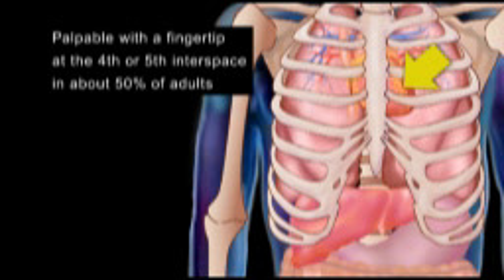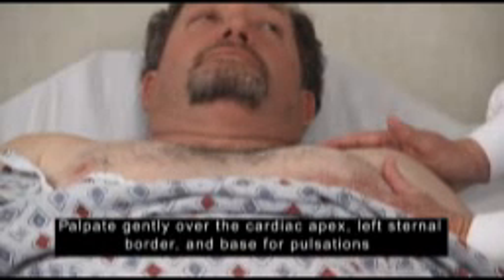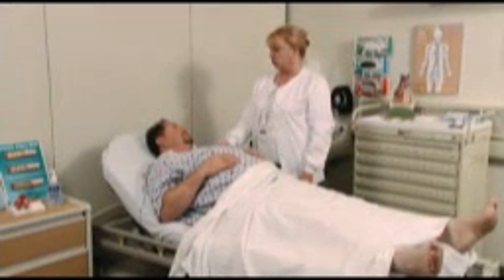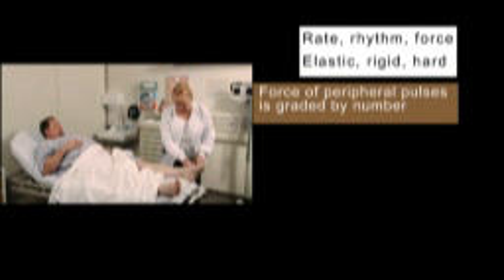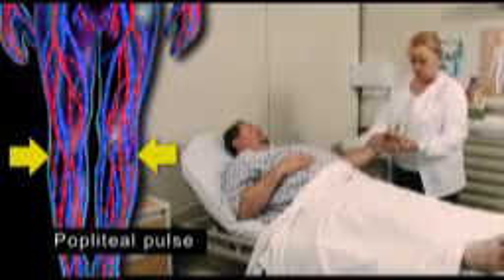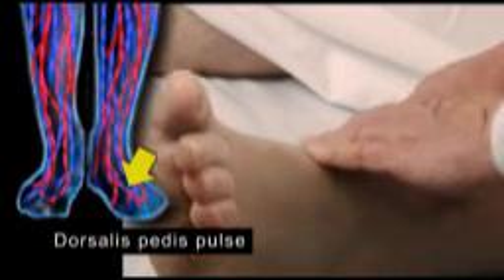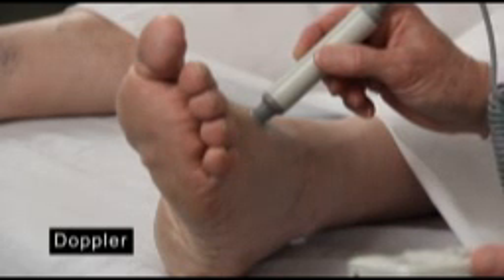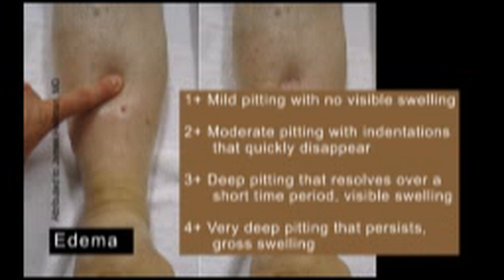The New Nursing Assessment (2012): The Cardiovascular System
The program provides information on cardiac, vascular, and lymphatic anatomy, and includes graphic depictions of system functions including cardiac conduction and the three roles of the lymphatics.  The subjective assessment portion includes discussion on the importance of obtaining patient and family cardiac and lymphatic history.  The objective assessment portion examines palpation of superficial nodes; the ABCs and signs related to normal and abnormal circulation; palpation of the point of maximum impulse and the peripheral pulses; and grading of edema if present.  There is detailed information provided on the technique of cardiac auscultation and proper use of a stethoscope.  Examples of cardiac sounds are provided as well as discussion of normal sounds, murmurs, and extra sounds.